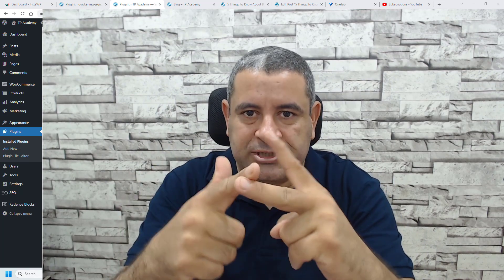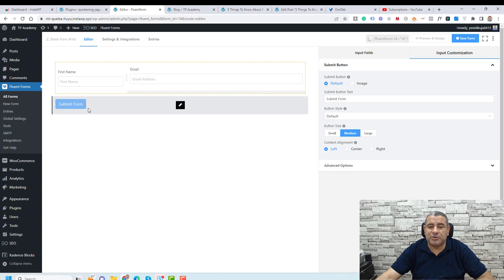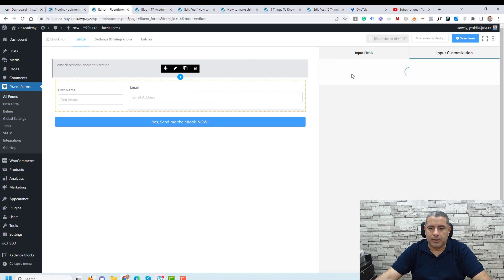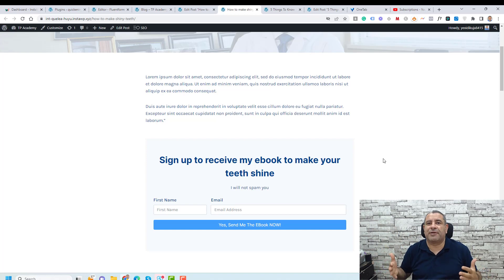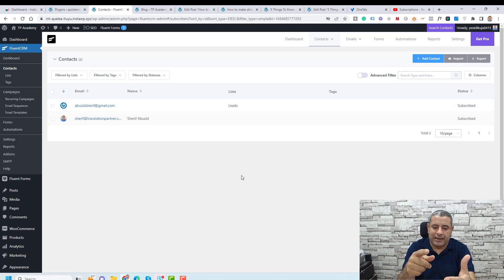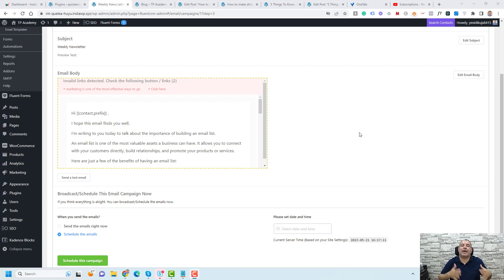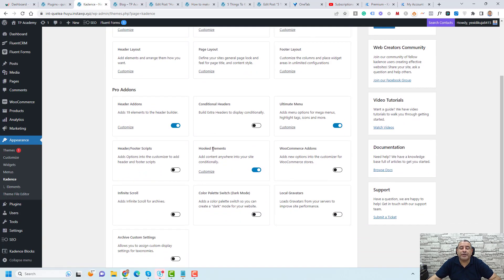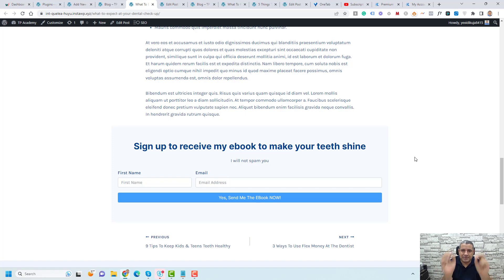Learn How to Capture Email Addresses from Your WordPress Website Visitors.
Want to build an email list for your WordPress site but don't know where to start?

This video is your one-stop guide! You'll learn how to capture email addresses from visitors using free plugins like Fluent Forms, send weekly emails with Fluent CRM, and even spread the opt-in form across your blog posts with Kadence.

I will cover the following topics:

- How to choose the right email capture tool for your needs using Fluent Forms
- How to create a lead capture form that converts
- How to place your lead capture form on your website
- How to follow up with your new subscribers using Fluent CRM

By the end of this video, you will know everything you need to know to start capturing email addresses from your WordPress website visitors.

Bonus tip: Watch until the end for a special trick on how to segment your email list for even more targeted marketing!

Ready to watch your email list soar? Click play now!

- How to Set up a Newsletter in WordPress - Using Fluent Forms and Fluent CRM